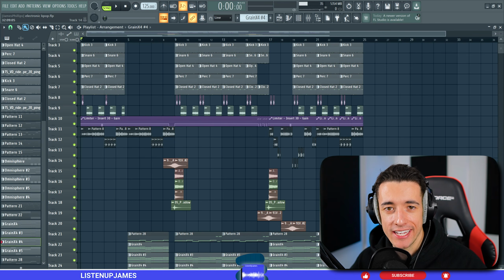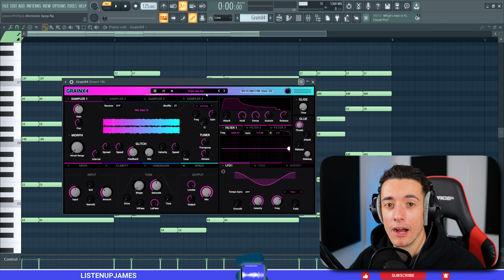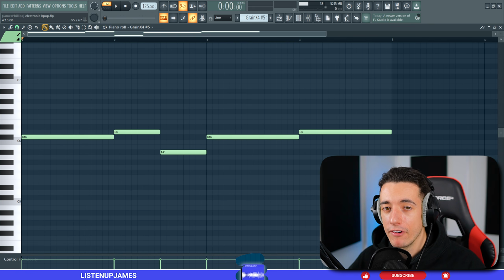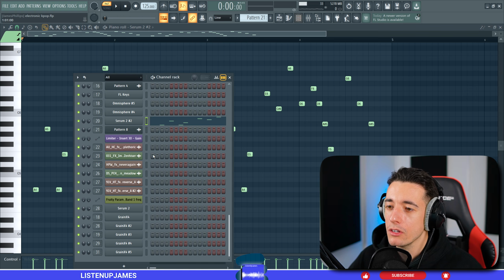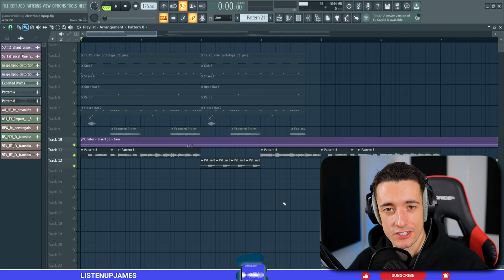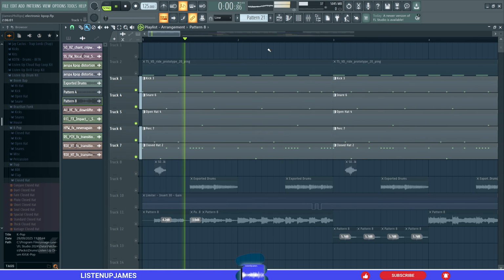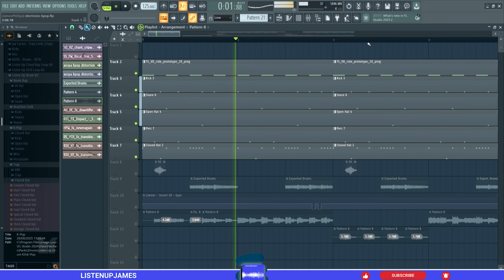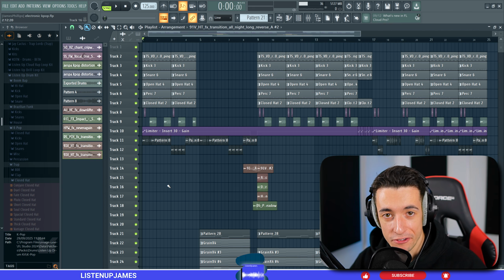How to make ELECTRONIC K-POP Beats on FL Studio! (FL Studio Tutorial)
Here's how to create an electronic K-Pop beat from scratch on FL Studio!